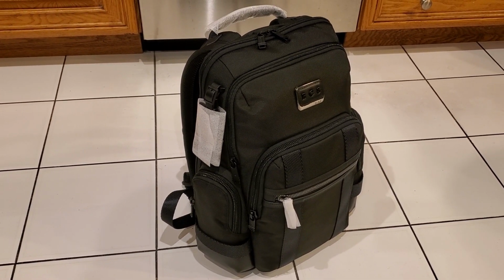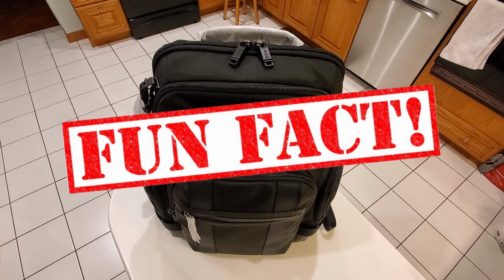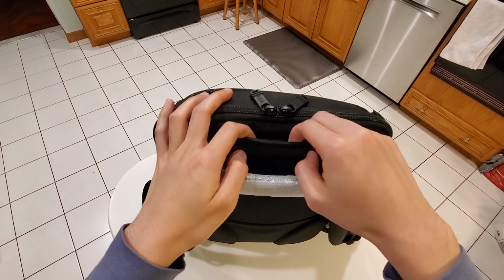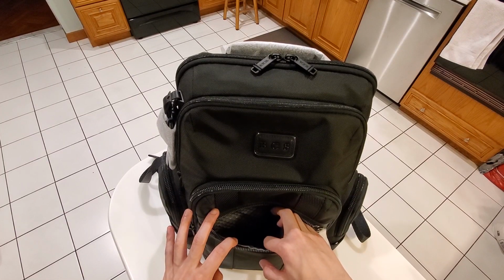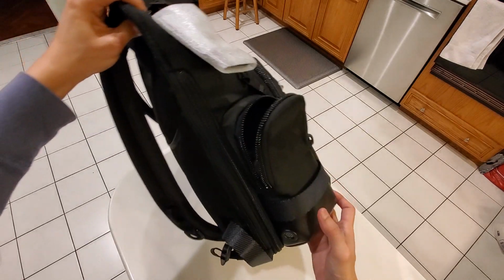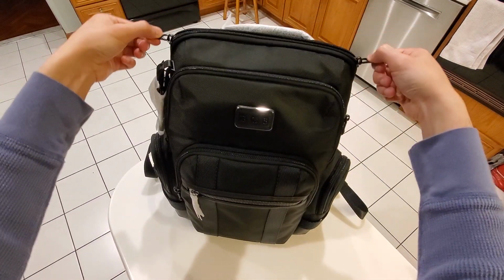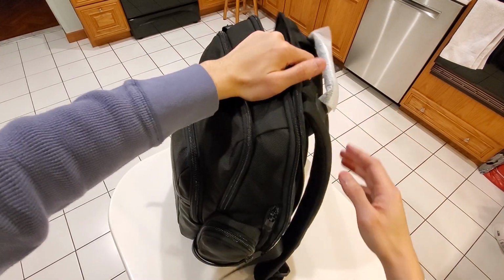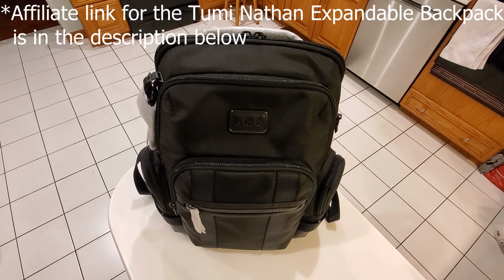Tumi Nathan Expandable Backpack Review & Unboxing | Is It Worth The Money? | Ballistic Nylon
The Tumi Nathan Expandable Backpack uses Ballistic Nylon Material which is tougher and more durable than most backpacks. As far as pocket configuration, it has great organization for anything you might carry with you during the week including padded pockets for electronics like laptops and tablets or a weekend trip. Tumi runs a semi-annual sale twice a year and discounts some of their products which is a good opportunity to get their backpacks, luggage or bags at a reasonable price. The Nathan Expandable backpack has an expansion in the main compartment that increases the internal space for extra items that might be needed for a long work day or weekend trip.

Note: The Nathan and Sheppard backpacks have been replaced by the Navigation and the Search.

00:00 - Intro
00:19 - Backpack Overview & Specs
01:20 - Key Features & Warranty
03:24 - Pocket Configuration
09:32 - Main Compartment Expansion
10:21 - Summary

Bryan does not give tax or investment advice. All information is being presented without consideration of the investment objectives, risk tolerance, or financial circumstances of any specific investor. Past performance is not indicative of future results. All investing involves risk, including the possible loss of principal. Bryan is not a Financial Advisor, Tax Advisor or CPA/Accountant. Only you are responsible for the financial decisions that YOU make.